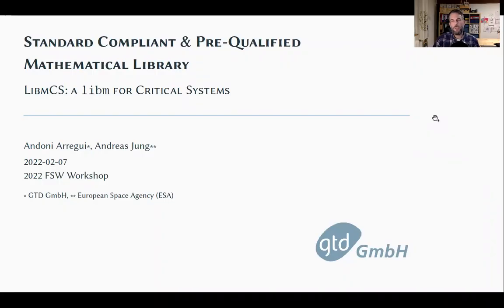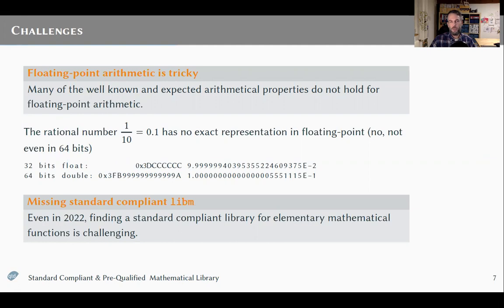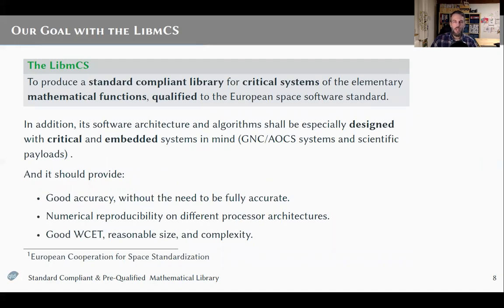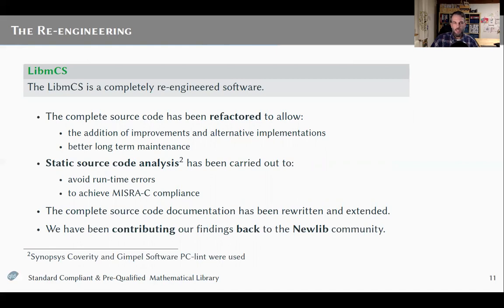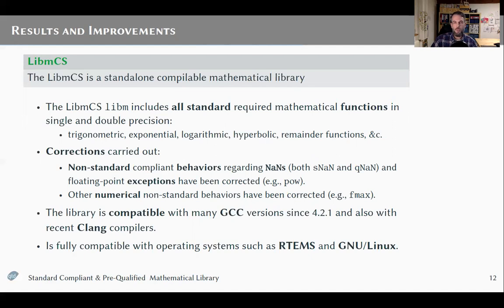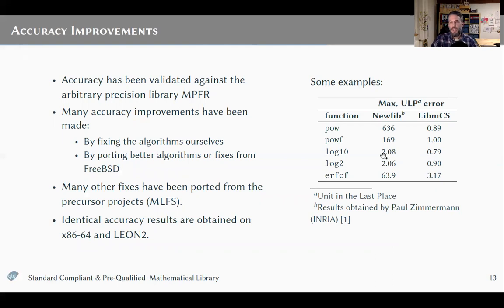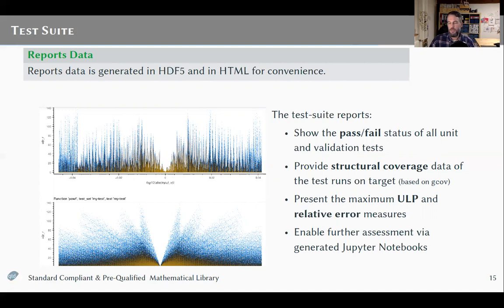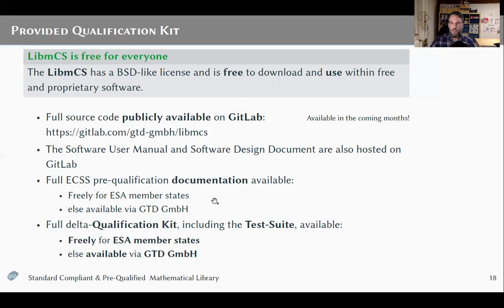FSW 2022: Standard Compliant & Pre-Qualified Mathematical Library - Andoni Arregui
Andoni Arregui (GTD GmbH) presents Standard Compliant & Pre-Qualified Mathematical Library for the 2022 Flight Software Workshop, hosted virtually by the Johns Hopkins University Applied Physics Laboratory (JHU/APL).

ABOUT FSW-2022